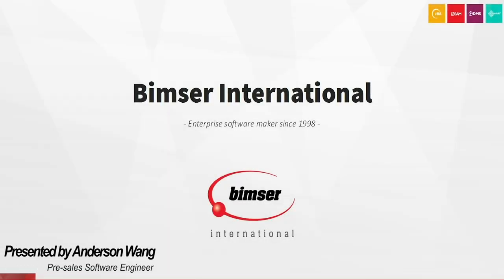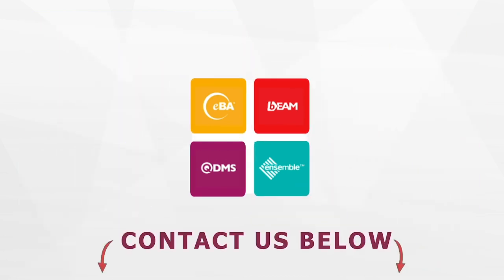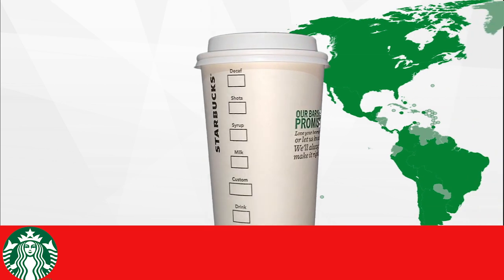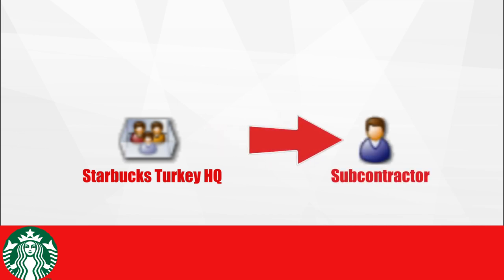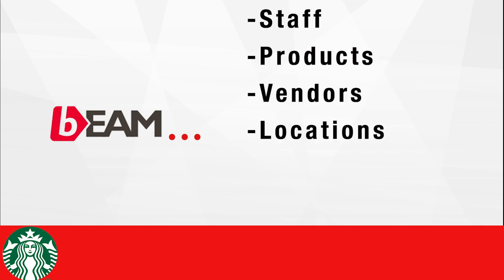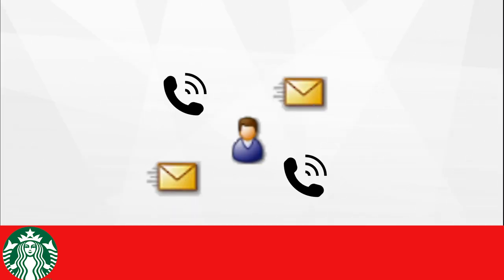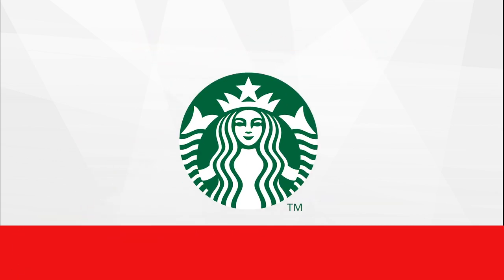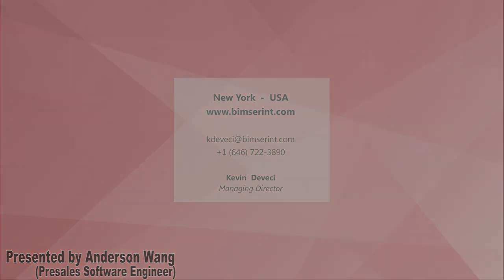BEAM : Use Case on STARBUCKS - Digital Transformation of Maintenance/Asset Management Operations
BEAM: Enterprise Asset & Maintenance Management Software

As your digital transformation partner, Bimser International Corporation is a passionate enterprise software development company based in New York. Bimser has been developing enterprise software products since 1998. Bimser is a certified SAP Vendor, a Microsoft Gold Vendor Partner and official ISV partner of Cloud ERP Acumatica.

Enterprise software product range of Bimser International is as follows:

1) QDMS:  It is an integrated Quality, Risk, Compliance Management Software product. QDMS helps companies comply with quality and management systems standards such as ISO, BRC, BRC iop, SQF and more.  It has reputable national and international references.

2) BEAM: It is an enterprise maintenance and asset management system with asset, maintenance (periodic, preventive, predictive), staff , energy, purchasing and spare part inventory management  capabilities.  BEAM has reputable national and international references.

3) eBA: It is an Enterprise Content Management platform.  eBA is an automation, document management, workflow, records management and intelligent document capture platform. eBA has reputable national and international references.

4) Ensemble: It is a business process management, performance management and balance scorecard management software. Ensemble has reputable national and international references.